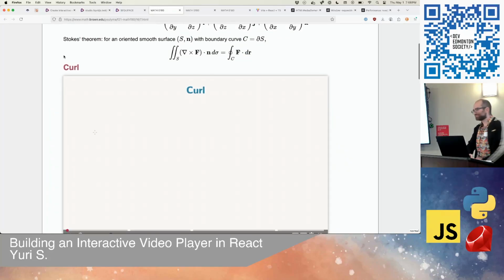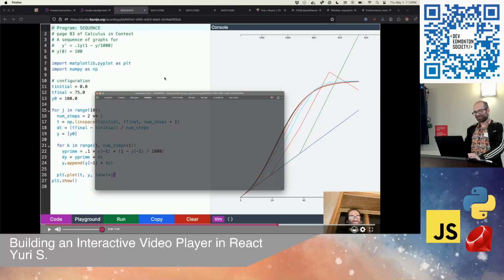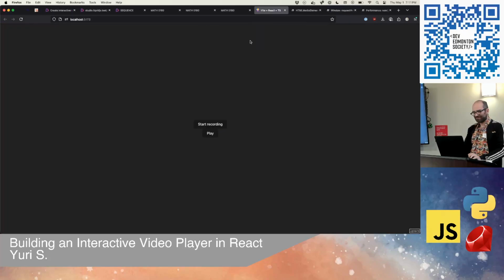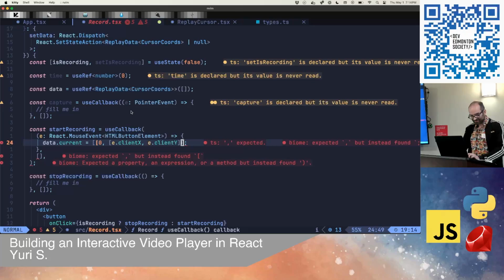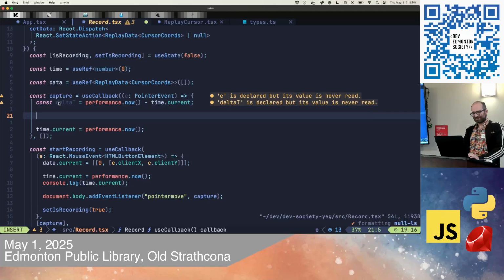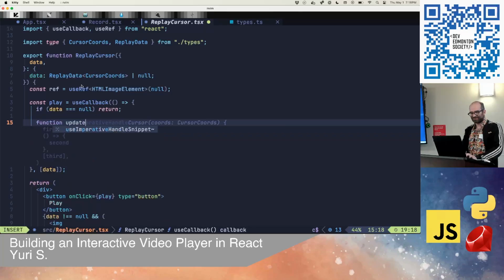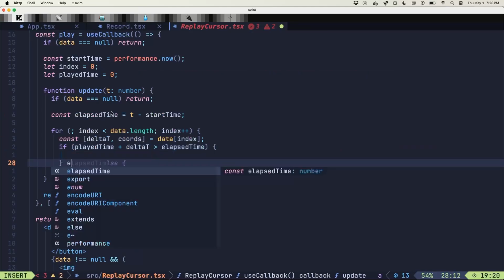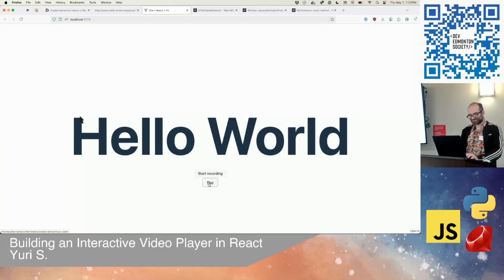Building an Interactive Video Player in React • May 2025 Python Ruby JS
DevEdmonton 2025-05 Python Ruby JS Meetup